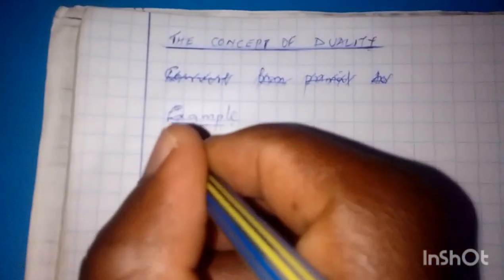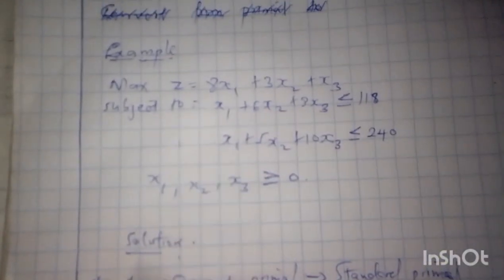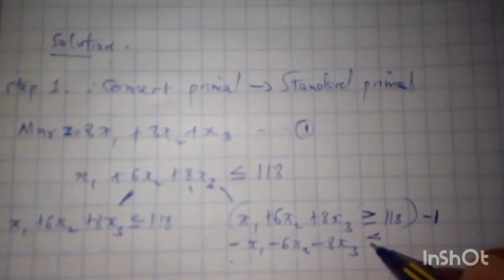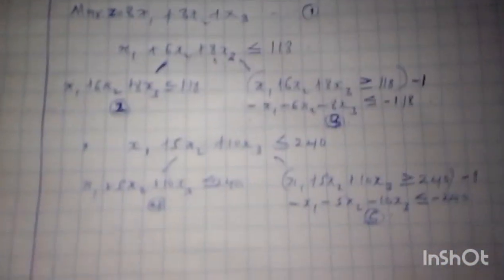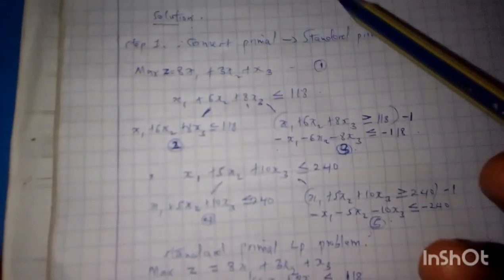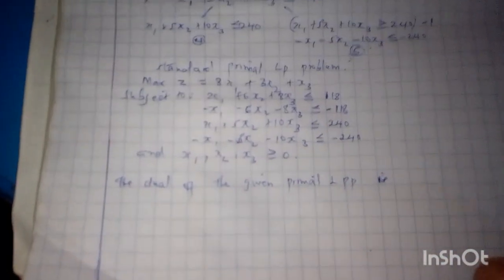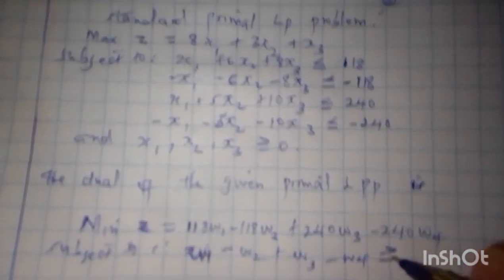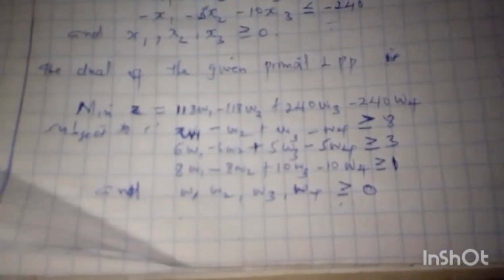THE CONCEPT OF DUALITY : Operations research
How to convert a Primal LPP to its